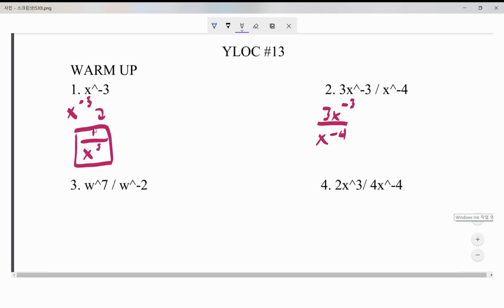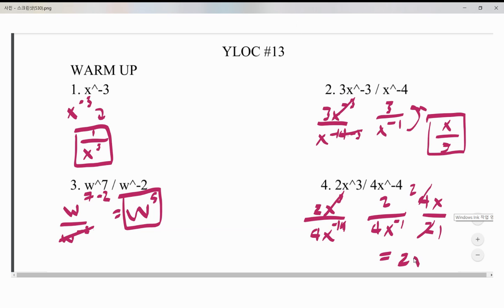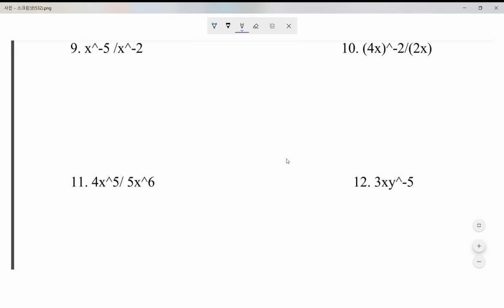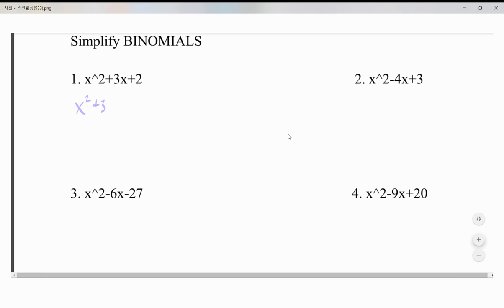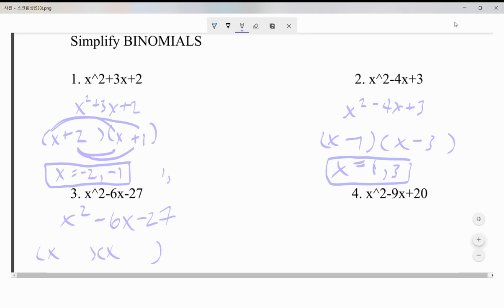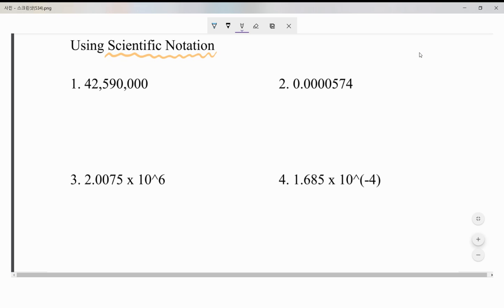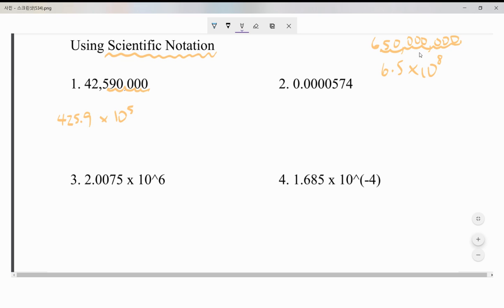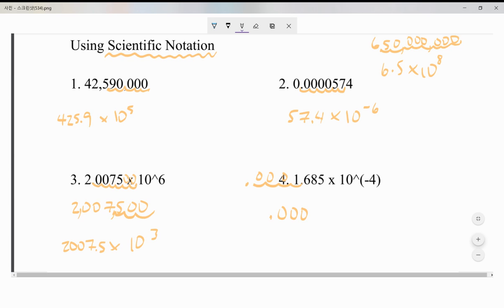7th Grade Math | Lesson 13 #2